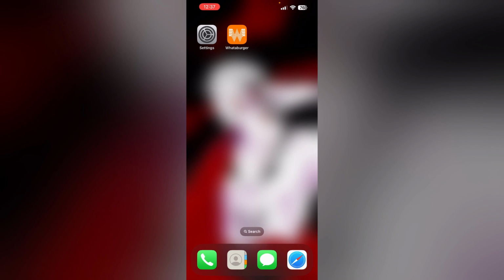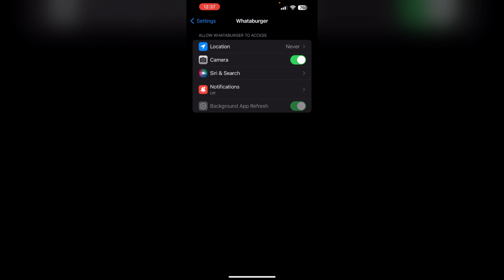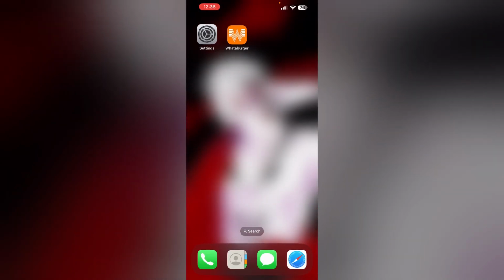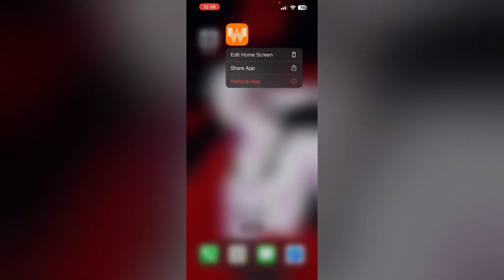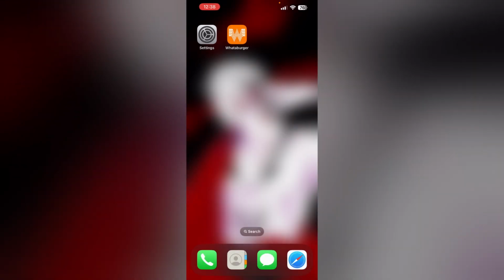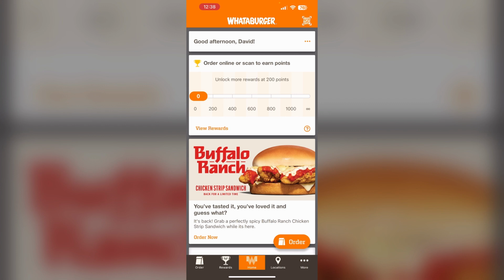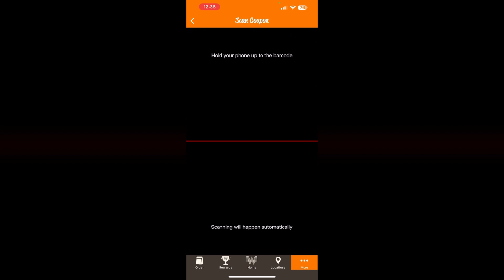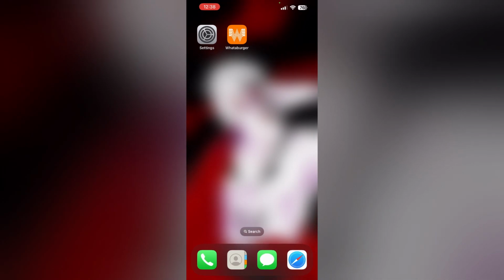How To Fix Whataburger App Not Scanning Coupon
0:17 - Fix 1 - Check Camera Permission
0:40 - Fix 2 - Reinstall The App
0:59 - Fix 3 - Use Barcode To Scan
1:29 - Fix 4 - Wait For Updates
1:42 - Fix 5 - Contact Customer Service